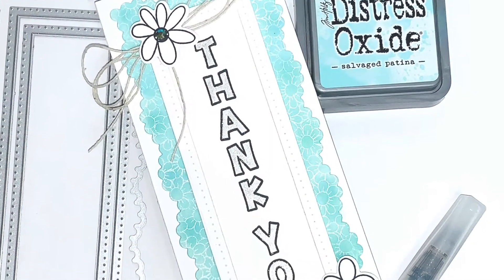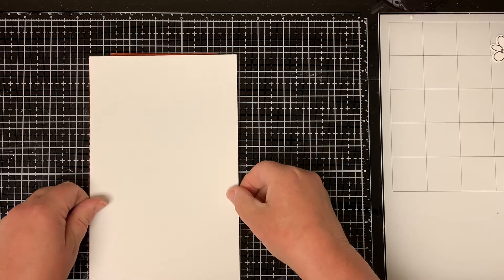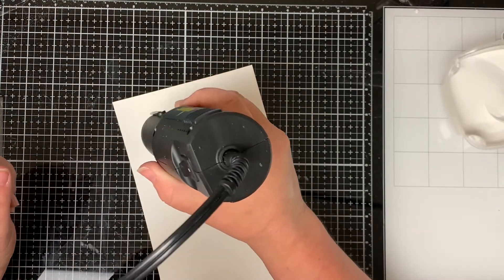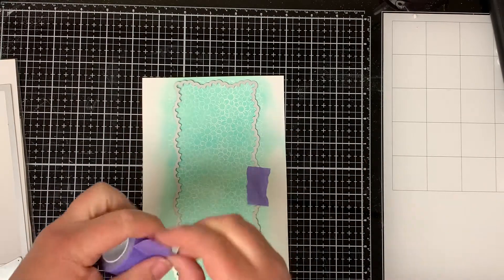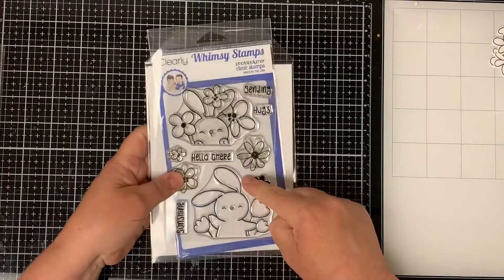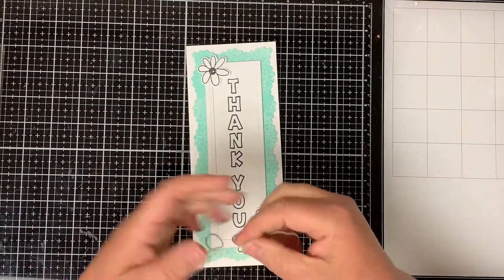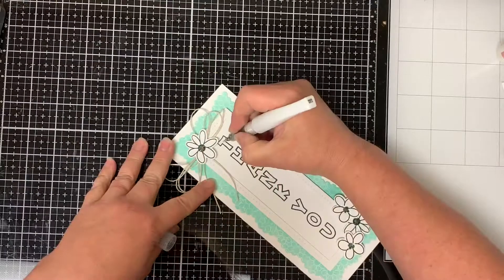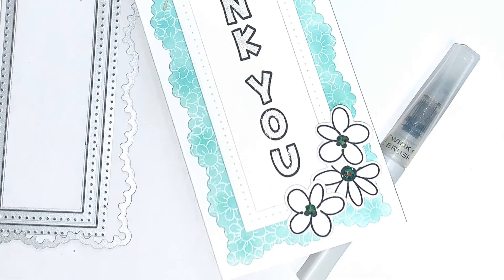Heat Embossed Background | Whimsy Stamps Dainty Daisies Background Stamp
Hi there... Dawn Here!  I'm back with another video featuring the Whimsy Stamps Slimline Dainty Daises Background Stamp and the Sending Sunshine Stamp and Die Set.

• **NEW Dainty Daisies Background Rubber Cling Stamp | Whimsy Stamps

• Memento TUXEDO BLACK INK PAD Full Size me-900 at Simon Says STAMP!

• Tim Holtz Distress Oxide Ink Pad 2021 New April SALVAGED PATINA Ranger...

• Simon Says Stamp Pigment Ink Pad WHITE INK039 at Simon Says STAMP!

• Scrapbook Adhesives 126 3D WHITE FOAM SQUARES Adhesive 01610 at Simon Says...

• PinkFresh Studio JEWELS MIX Essentials pf014es at Simon Says STAMP!

• ZIG Wink of Stella GLITTER CLEAR Brush Tip Marker 9099 at Simon Says STAMP!

• Marvy Uchida JEWEL PICKER Tool 91GRC at Simon Says STAMP!

• 3M Scotch DOUBLE-SIDED FOAM TAPE Permanent 7504 at Simon Says STAMP!

• Set of 2 BLENDER BRUSHES sss2pk at Simon Says STAMP!

• May Arts IVORY Twine String Burlap at Simon Says STAMP!

• NEW 2020 Wagner Precision Heat Tool HT400 at Simon Says STAMP!

• Inkadinkado EMBOSSING MAGIC Powder Bag 05847 at Simon Says STAMP!

• Ranger Embossing Powder WHITE EPJ36685 at Simon Says STAMP!

All items have been personally purchased by me except for the Whimsy Stamps products which are supplied for being on their Design Team. Whether gifted or purchased, I only recommend products I personally use and love myself. I do not work for any of these companies. All opinions are my own. Thank you for helping me support my Youtube Channel and Blog.

Copyright: I am happy to share my creations with you. I don't mind if you use them for your own personal use. If you decide to share what you've made online please link back to my Youtube Channel or Social Media post that inspired your design. While I love this and encourage it. It is NOT ok for someone to sell anything that was created by my design or to use my photos for any type of compensation. I appreciate your understanding in this.